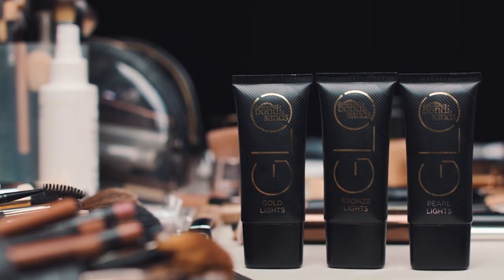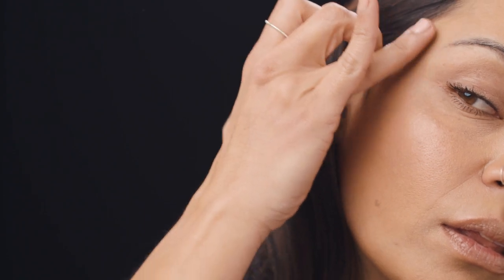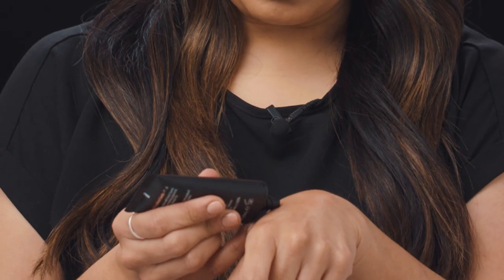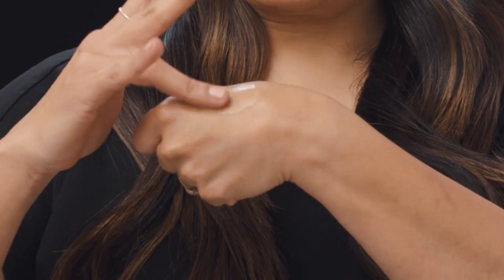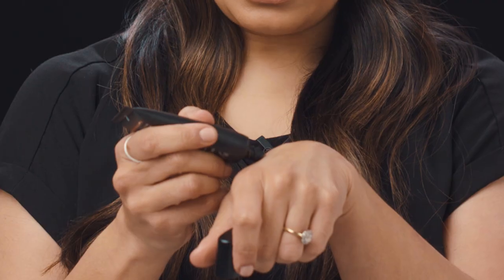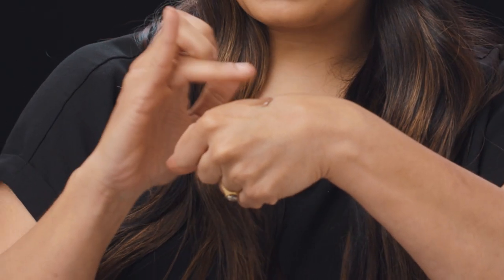Introducing GLO Lights w/ Celebrity MUA Chantelle Baker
GLO Lights  are three creamy highlighters that enhance your complexion for a radiant glow  ⁣⁣
Universal shades PEARL, BRONZE and GOLD are suited to all skin tones.
Wear alone, mix with your foundation or illuminate the high points of your face and body

We can’t wait to see you GLO!